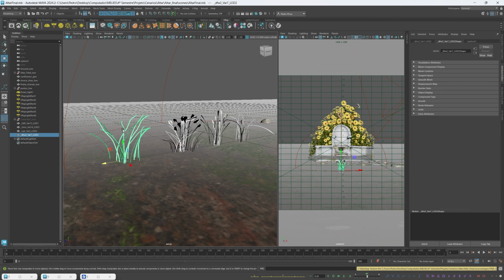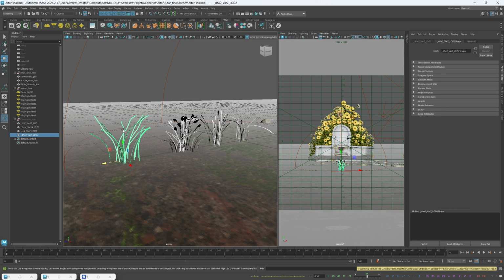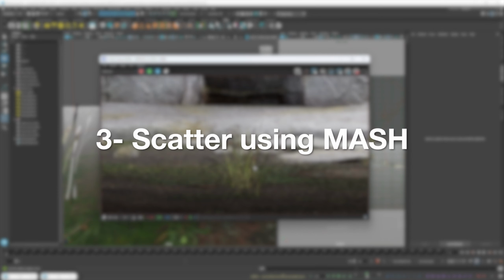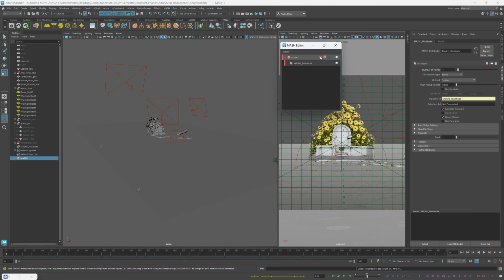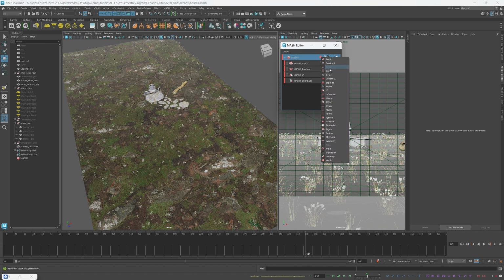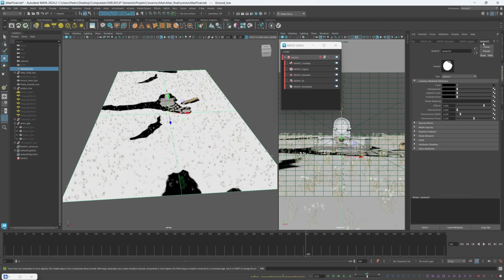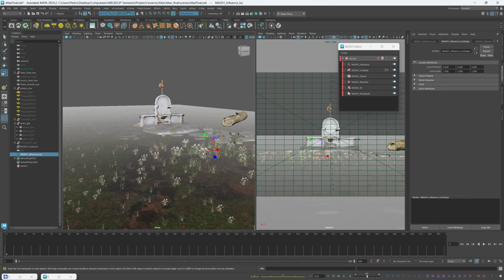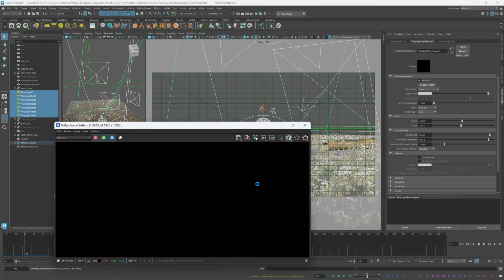ULTIMATE SCATTER GUIDE in Maya using MASH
Want to create realistic grass in Maya without performance issues? In this tutorial, I'll show you how to scatter grass perfectly using MASH, optimize your scene, and even add animation for a natural look. Whether you're a beginner or experienced, you'll find essential tips to level up your workflow!

⏱️ Video Index:
0- Introduction 0:00
1- Getting assets 0:28
1.1- Setting up the project 1:00
2- Applying a basic material 1:46
3- Scattering grass using MASH 03:55
4- Animating the grass 06:35
5- Creating paths 07:30
6- Optimizing the scene 10:59
Final render 13:46

Want more environment tricks, MASH techniques, or animation tips? Your feedback helps shape future content!

🎵 Music Used in This Video:
Brothers in Groove - Hope in a Boat
(Licensed via Max Pro, Artlist License)

📸 Equipment Used:
💻 PC: HP OMEN 17-cm2006ns (Intel Core i7-13700HX, 32GB RAM, 1TB SSD, RTX 4070, 17.3")
🎙️ Microphone: Blue Yeti 2024

🚀 Thanks for being part of this journey.

Stay creative!